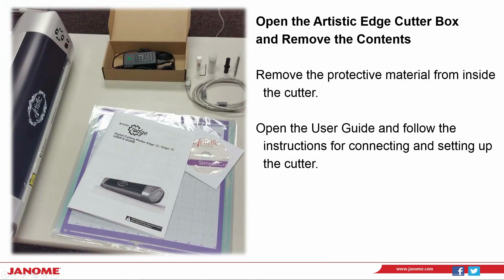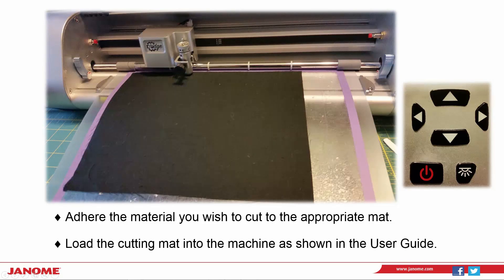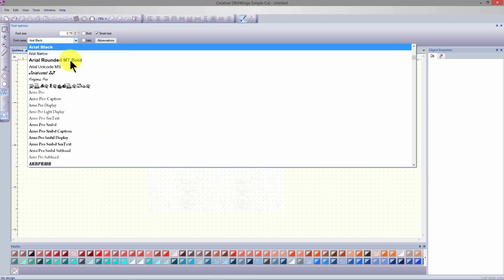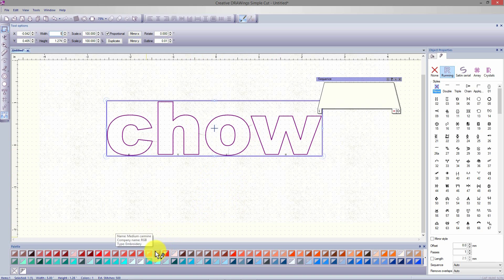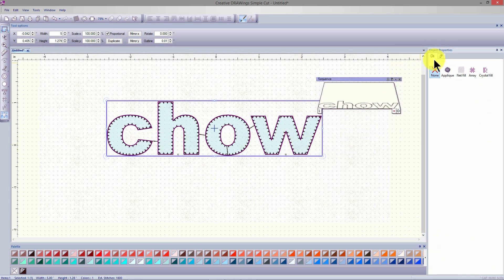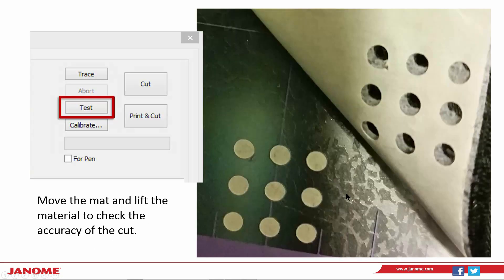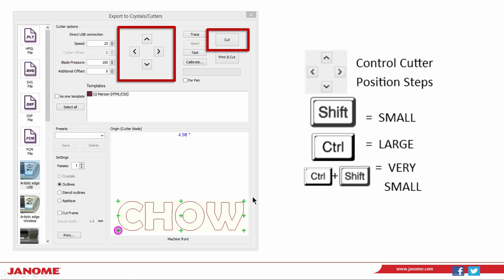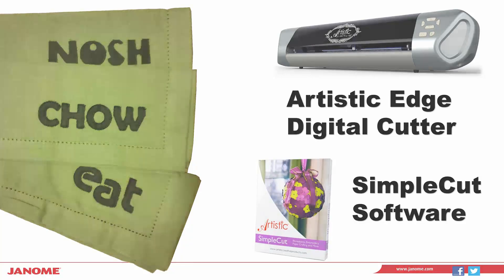QuickStart Guide for the Edge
This presentation is designed to help you get started working with your Edge digital cutter. The goal of this presentation is to provide a brief overview of the Artistic SimpleCut software and the Edge cutter.